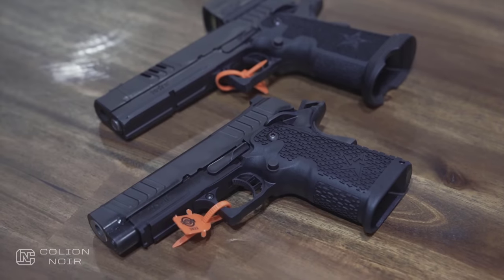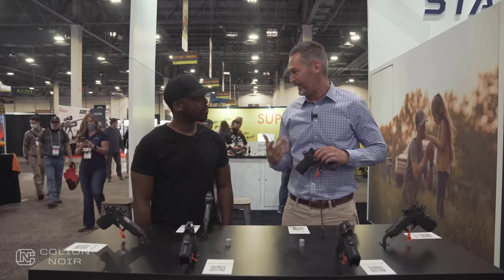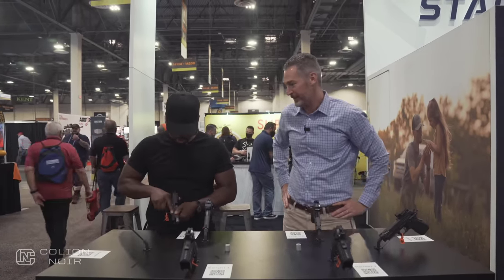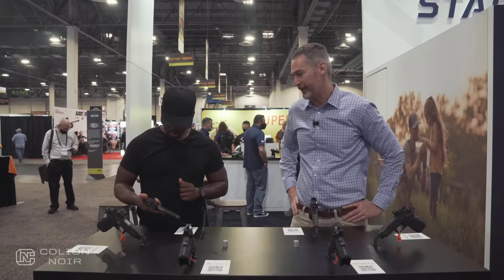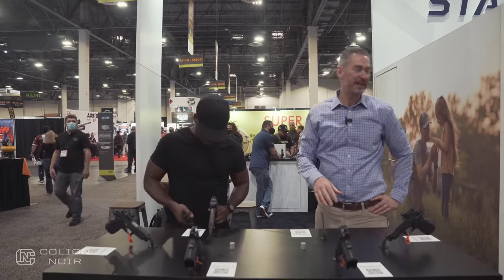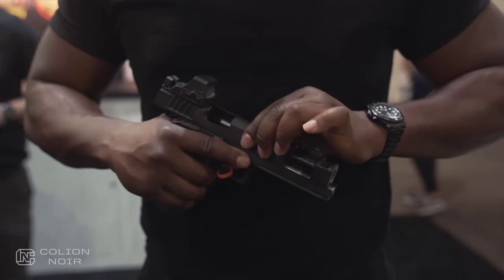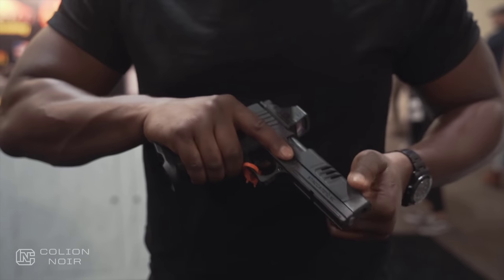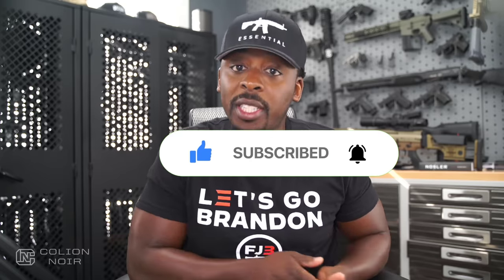1911 Vs 2011 Handgun, What's The Difference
1911 vs 2011

Ever wonder what the difference between 1911 and 2011 was?

At Shot Show 2022 I went to the Staccato booth and had them answer that question for you since they make 2011’s

Help ME with 2A advocacy Join MY Exclusive Text List & Automatically be entered in our monthly LifePods & PRO 2A Giveaways